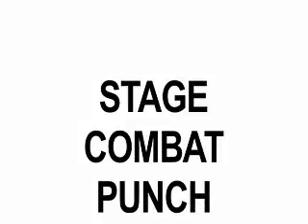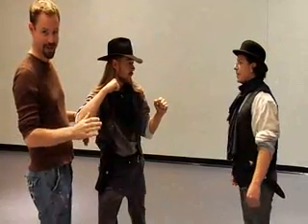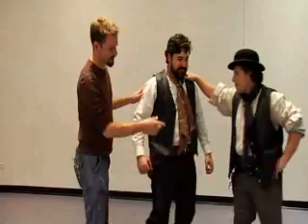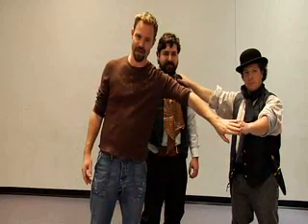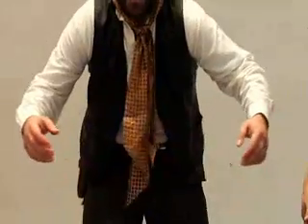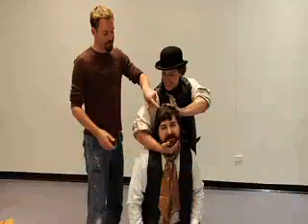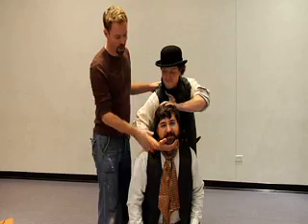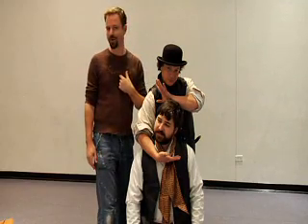Macbeth Fight Guys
Geoffrey Kent (Director of Listen Productions' Macbeth) gives Denver Post web viewers an exclusive behind-the-scenes introduction to stage combat.